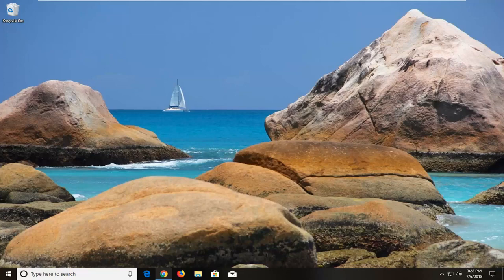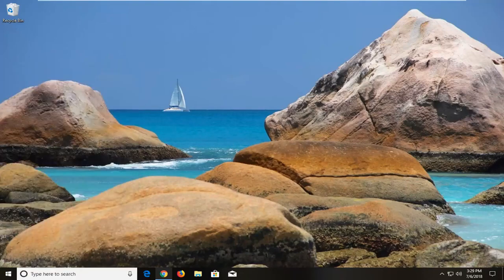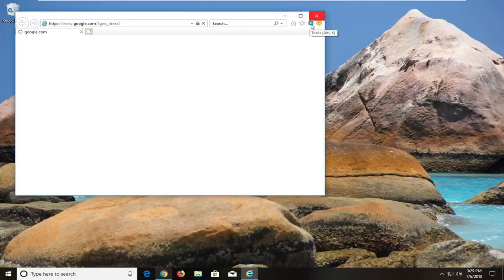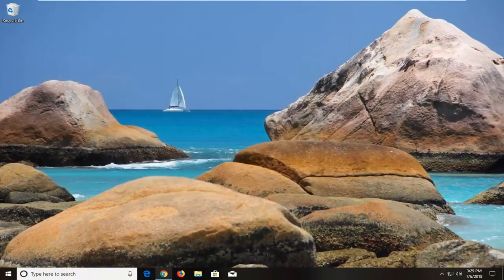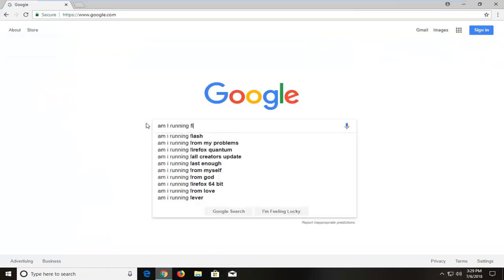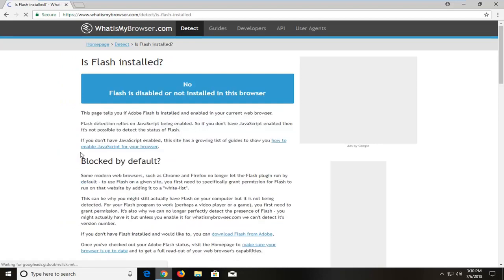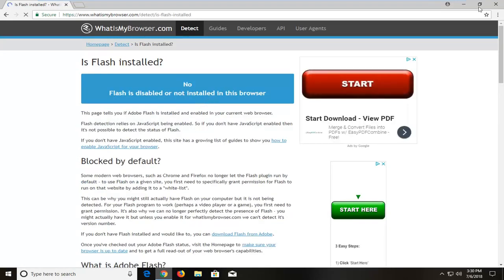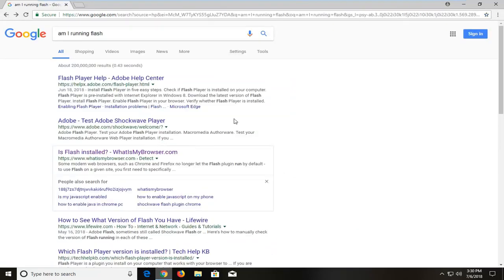How to Fix "This Browser Does Not Support Video Playback"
This browser does not support video playback on Windows PC.

Issues addressed in this tutorial:
fix this browser does not support video playback
unfortunately your browser does not support video playback

Several websites support different types of media playback including 360 Videos and so on. But the support for the modern codecs and APIs is often a barrier for users wanting to view the media. Certain browsers do not support these APIs and the Codec – which brings in the issue of incompatibility. One such error is – This browser does not support video playback.

This browser does not support video playback
If you receive an error message This browser does not support video playback on your Chrome, Firefox, Opera or any other browser, then these working methods may help you fix the problem:

The error ‘this browser does not support video playback’ occurs in different browsers namely Mozilla and Internet Explorer. This error message pops whenever the browser comes across a video whose format is not supported. There are numerous workarounds available for some cases. There are some instances where there is no solution to the problem and you have to upgrade either your browser or your operating system.

This error occurs most frequently when users try to play a video on the social networking site Twitter. Since this problem is very generic, we will break down its solution into different parts according to the browser.

Google Chrome is arguably the best web browser available right now. It’s certainly the most popular among mobile and desktop users according to statistics from NetMarketShare. However, even the best and most popular software can have hiccups. I recently ran into an issue where embedded videos on websites weren’t working at all. If you have run into a similar situation where videos are not playing, here’s a couple of things you can do to fix the problem.

Fix Videos in Website Not Playing in Chrome
The other day I was tinkering with various settings in the Chrome browser. I didn’t have a reason to start turning things on and off other than I was bored and curious. It was late at night and I didn’t remember which settings I messed with. Well, the next day I realized that embedded videos were not playing in Chrome.

Typically, videos on a website, including ours, are embedded from a streaming service like YouTube or Vimeo. Well, when I would come across one, usually the video box was completely blank.